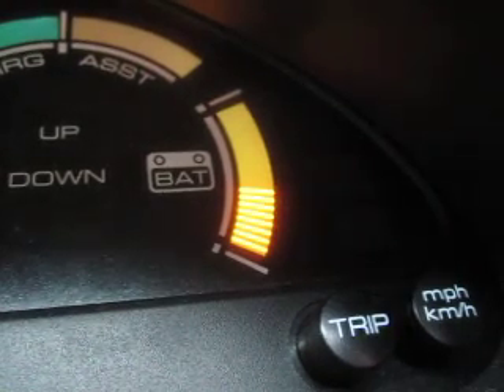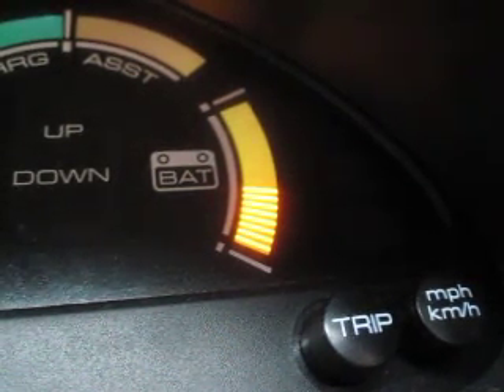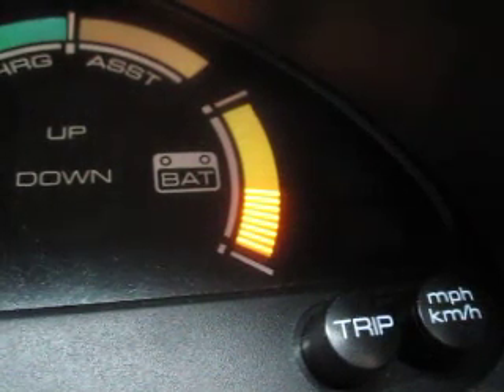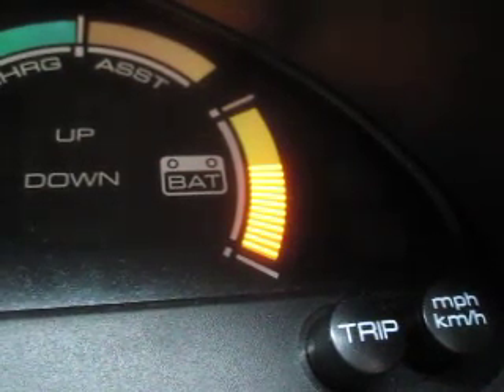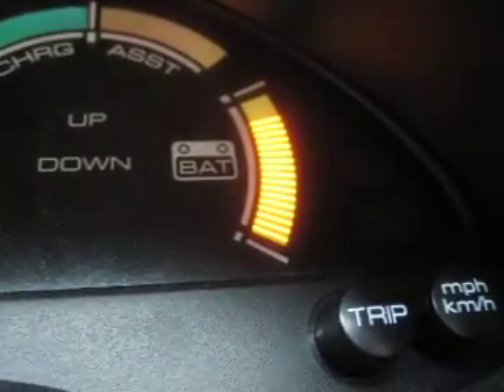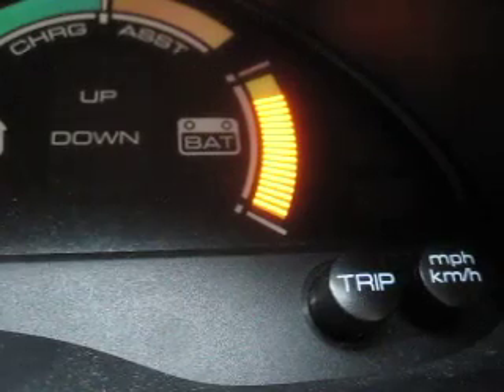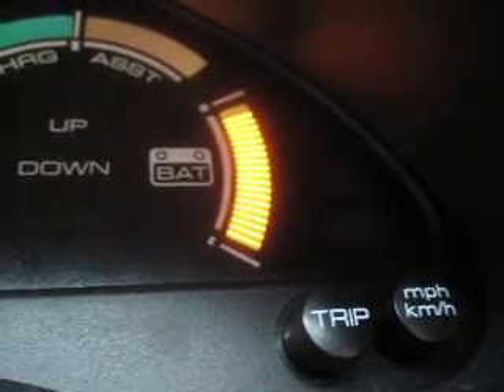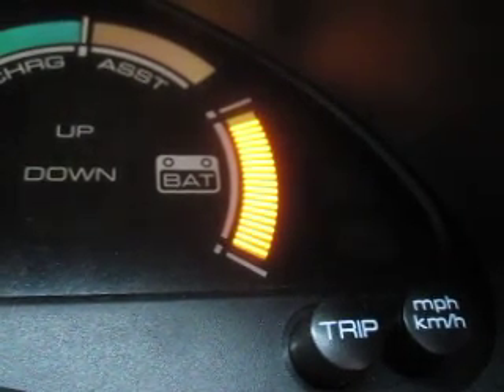OBDIIC&C SOC SETTING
This is working so you can now change the soc at will to 8, 17 or 19 bars on the gauge whenever you want.
Useful for those with grid chargers, parallel packs etc.